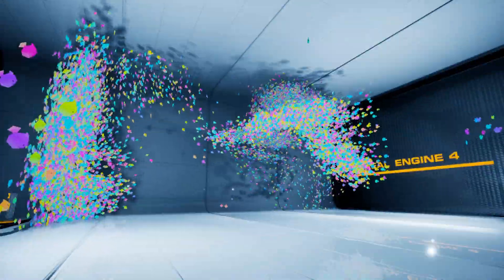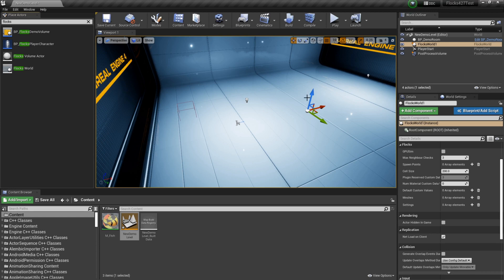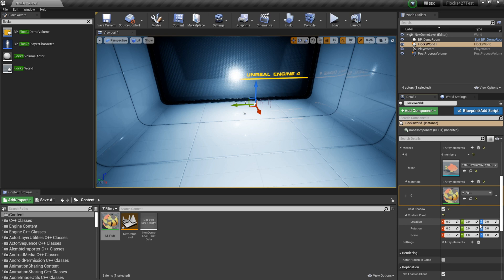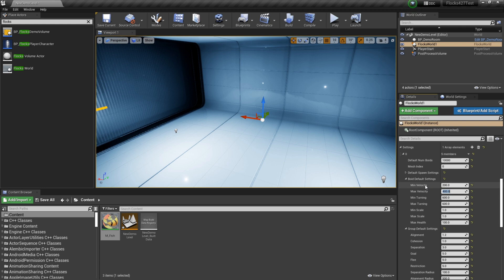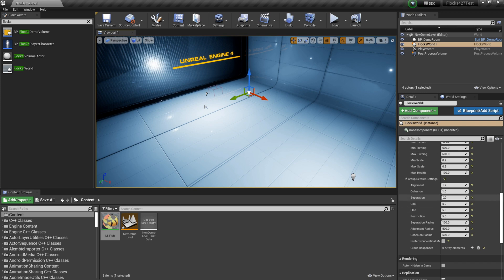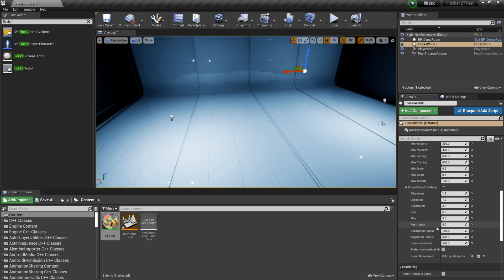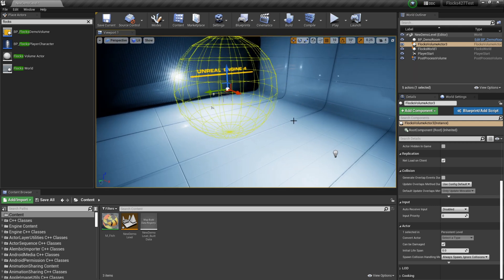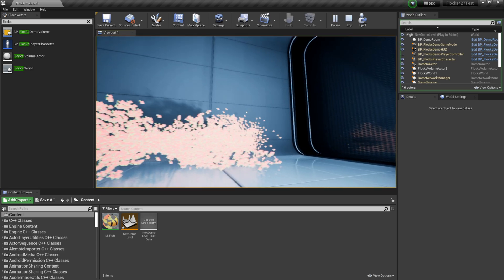Flocks Part 1/5: Creating a New Flock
Tutorial series on how to use the Flocks plugin in Unreal Engine 4.